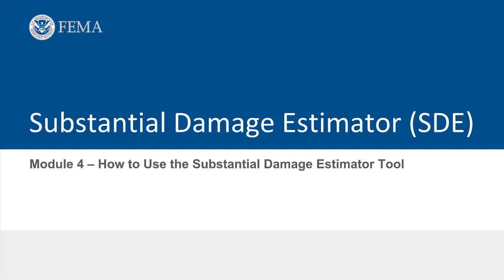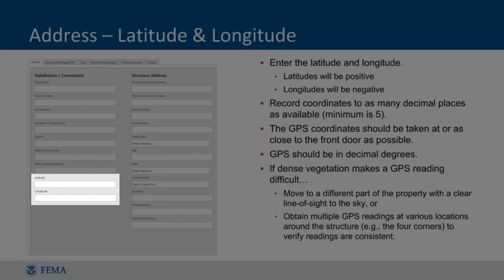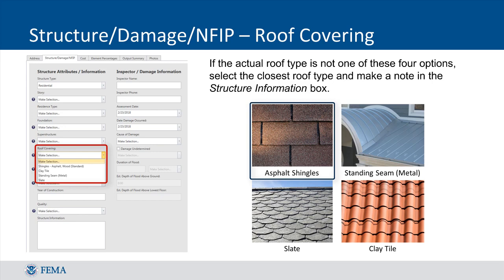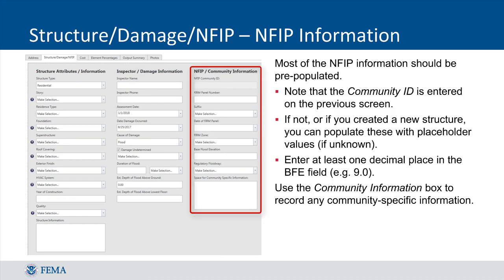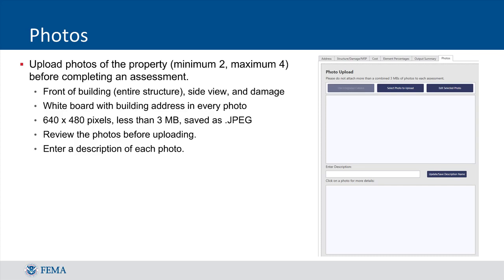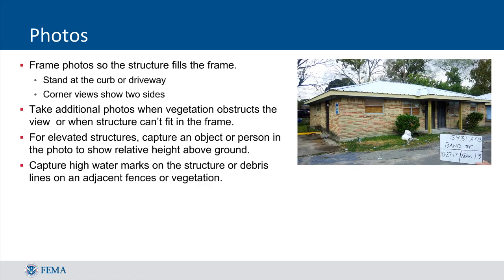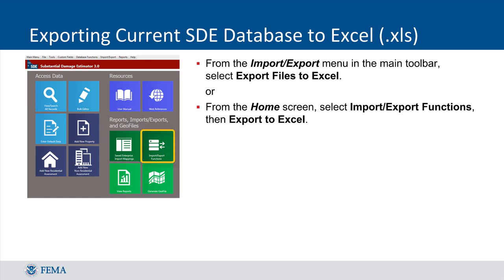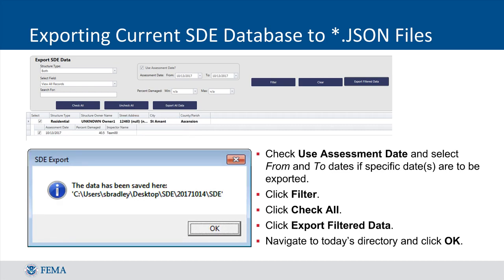SDE Module 4 - Using the SDE Tool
Part of the FEMA SDE Training Series, this module provides step-by-step instructions for using the SDE Tool to create or edit damage assessments, add photos, import and export data, and create reports.